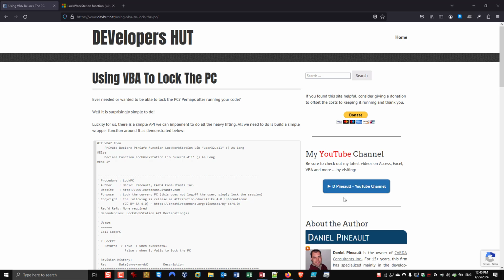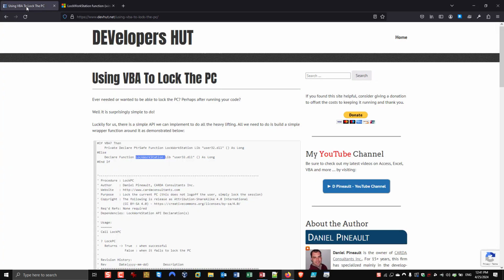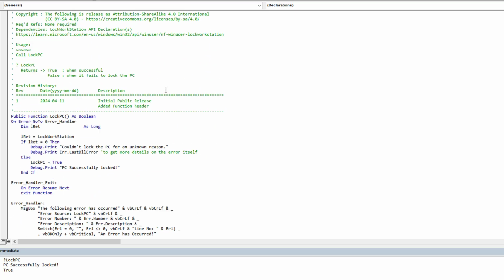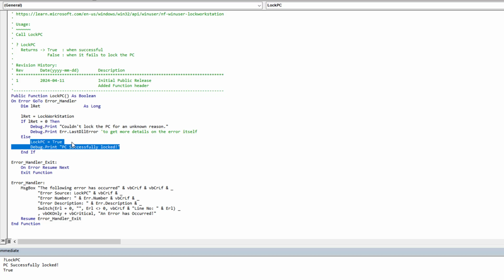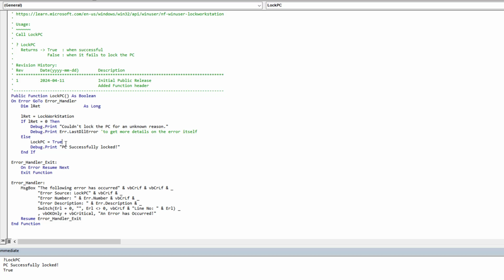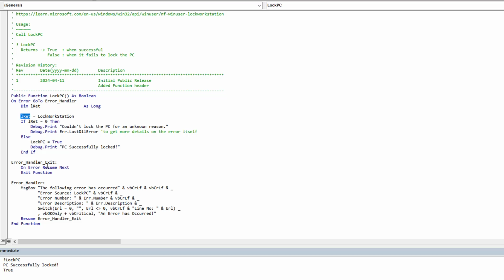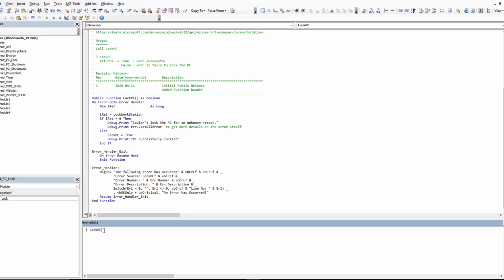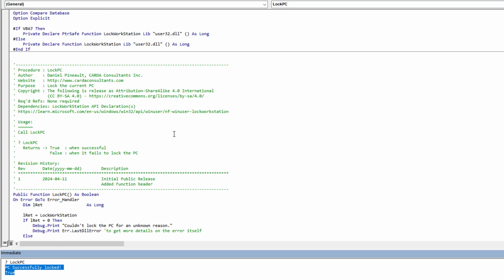Using VBA To Lock The PC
Demonstrating how we can implement the LockWorkStation API in VBA to allow us to easily lock the PC.